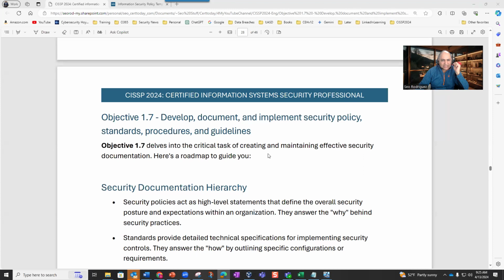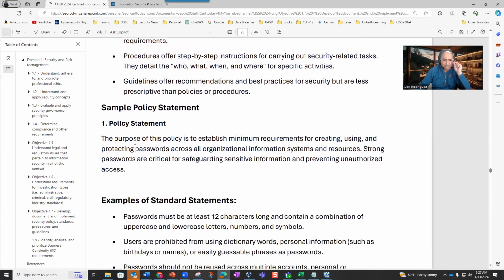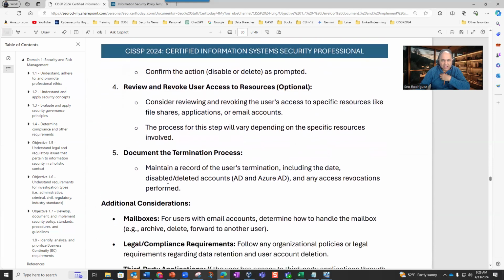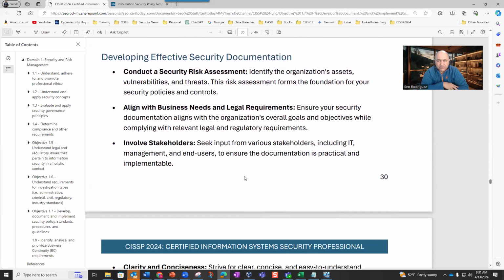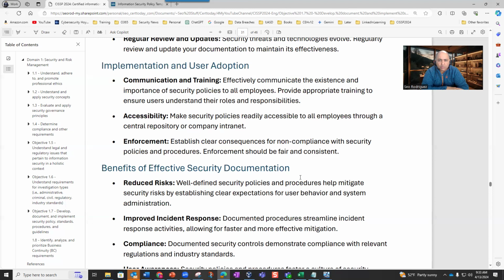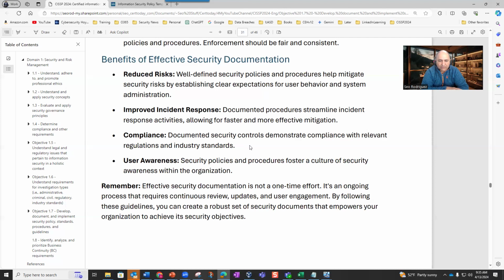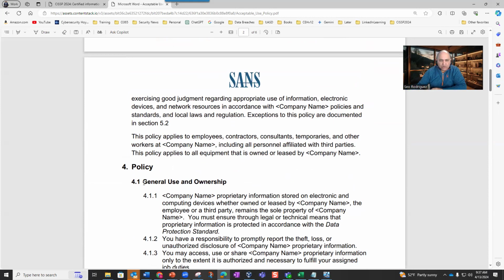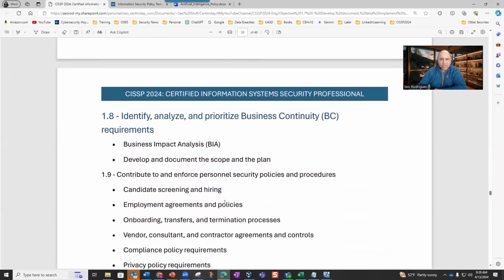#8 Objective 1.7 Develop, document, and implement security policy, standards, procedures